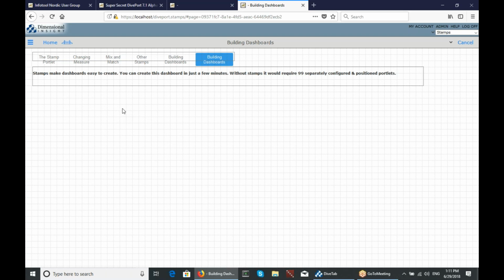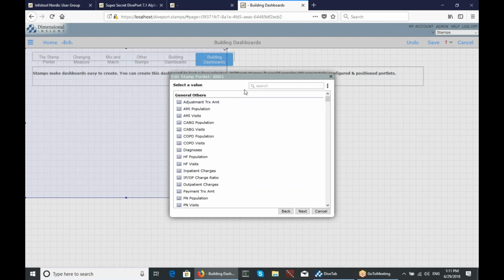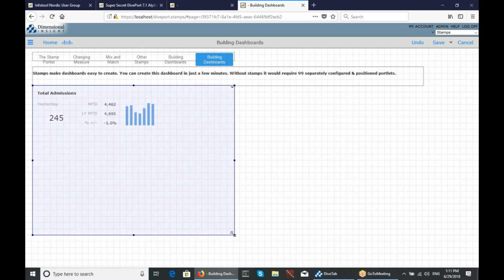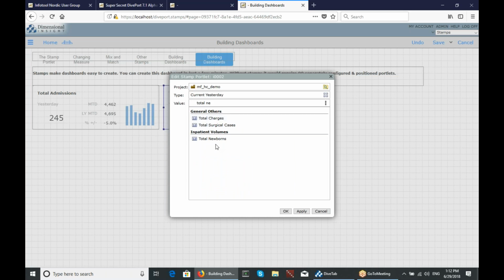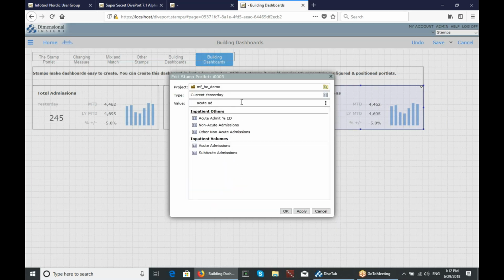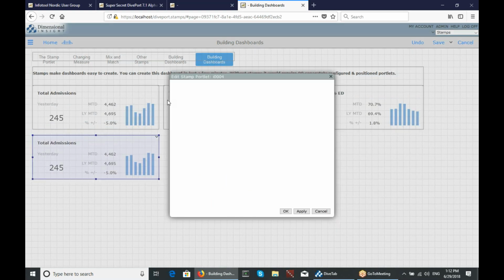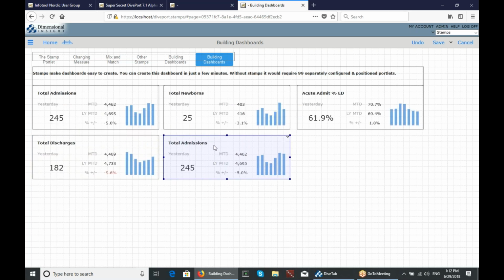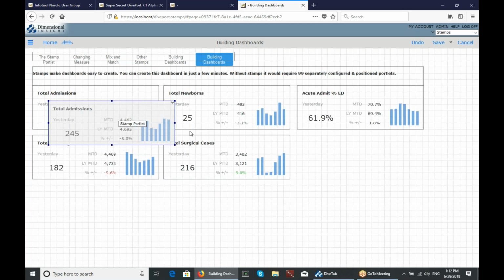1 Minute, 46 Second Dashboard Creation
This video illustrates just how easy it is to build  a dashboard using Diver Platform from Dimensional Insight.